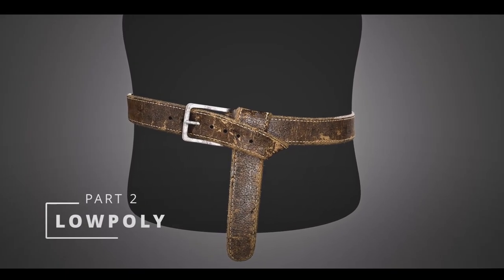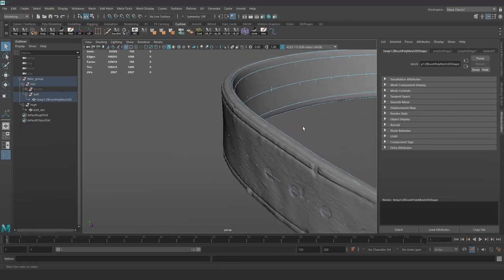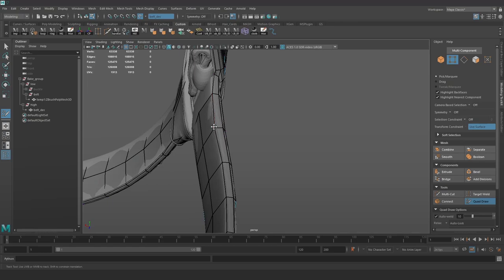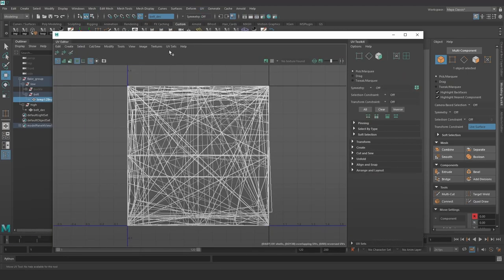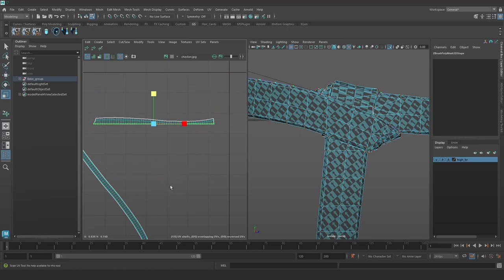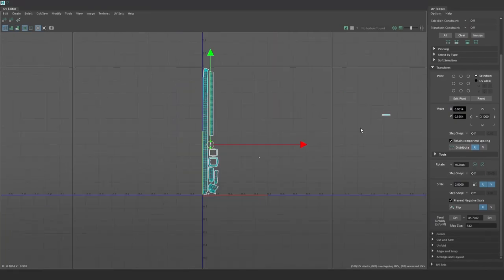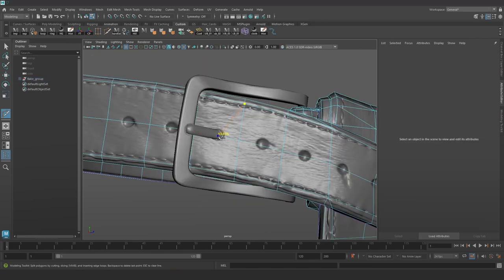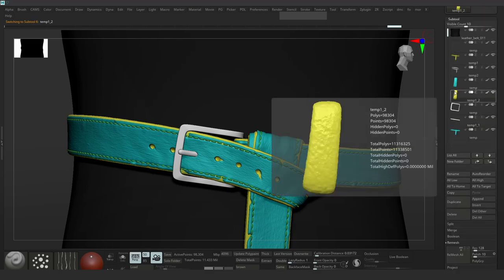Creating A Leather Belt Lowpoly In Maya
Part 2 of 3 in a short series about creating realistic leather for games

00:00 - Start
00:15 - Prep Sculpt
03:04 - UVS
05:21 - Bake